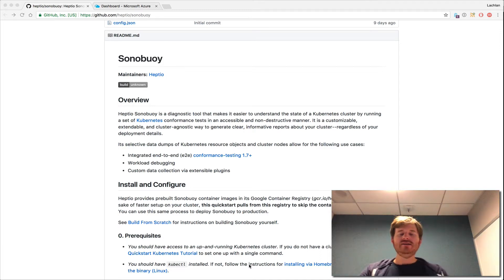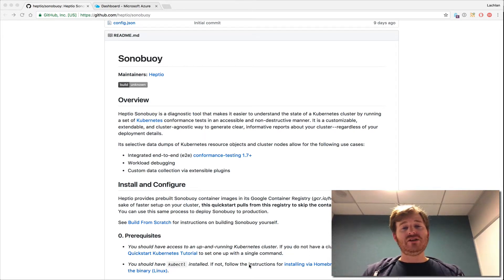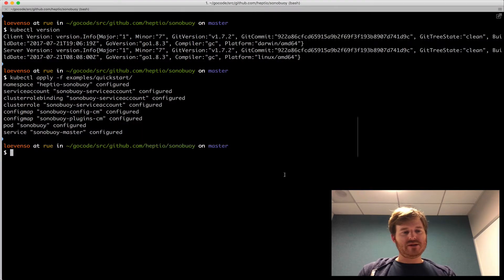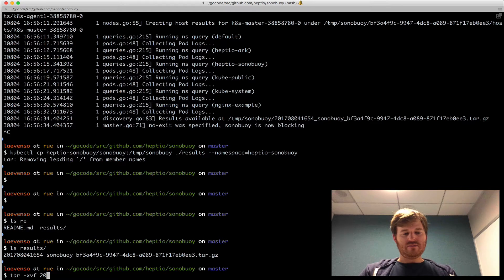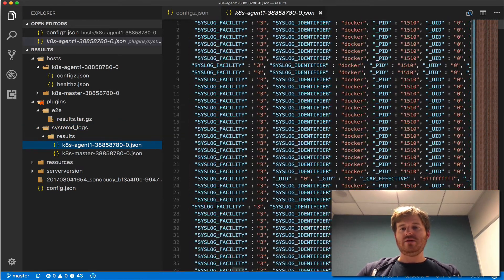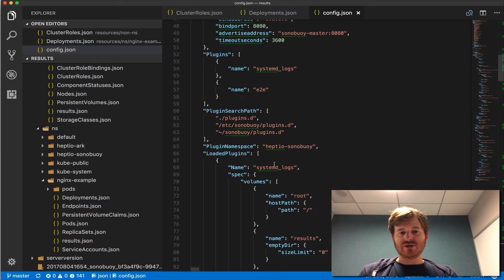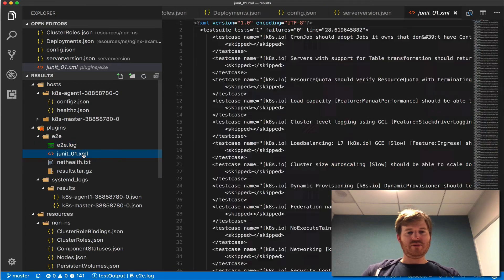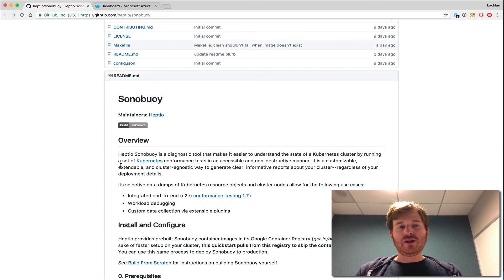A first look at Heptio Sonobuoy for Kubernetes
My first run through of using Heptio Sonobuoy.